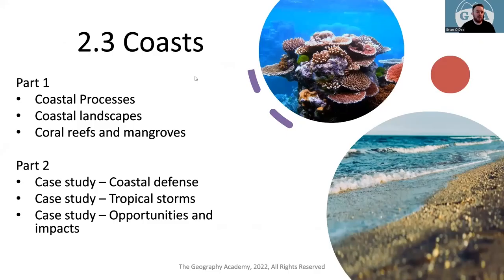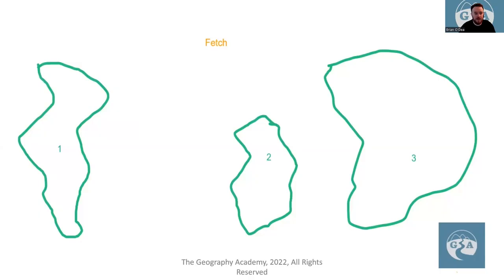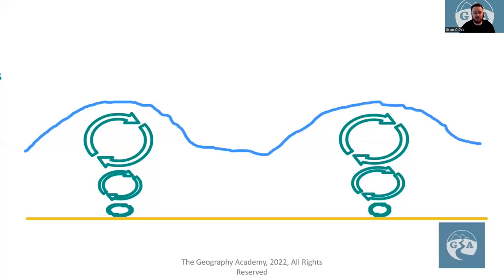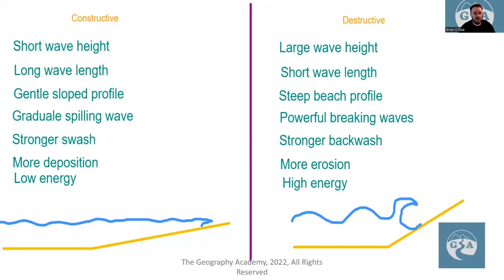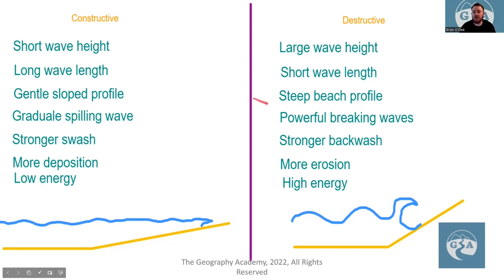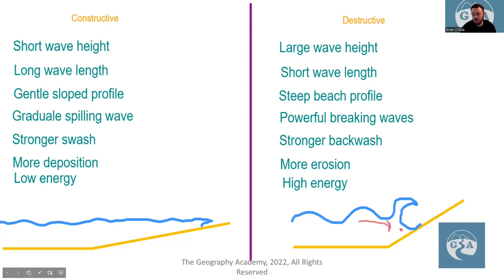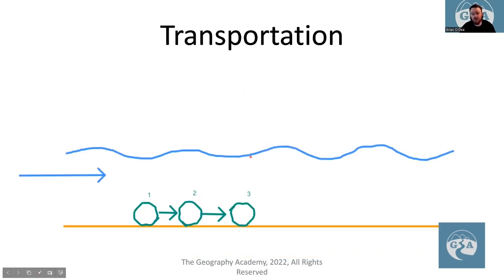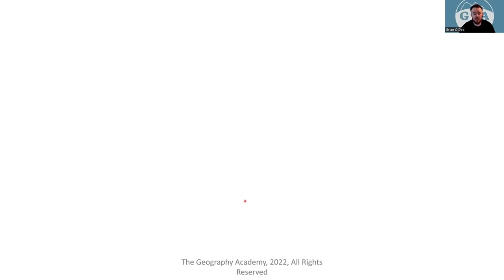IGCSE (9-1) Geography - Coasts (CIE)